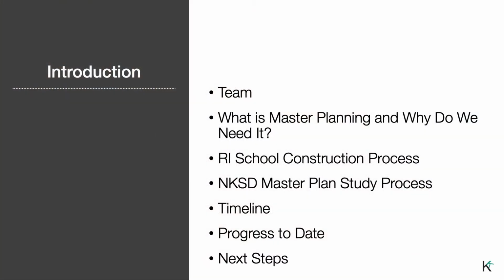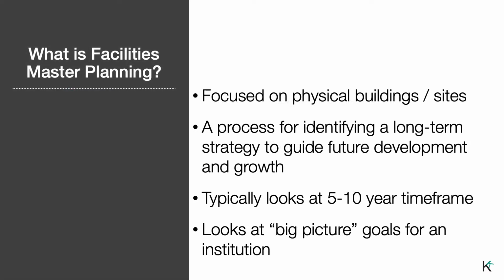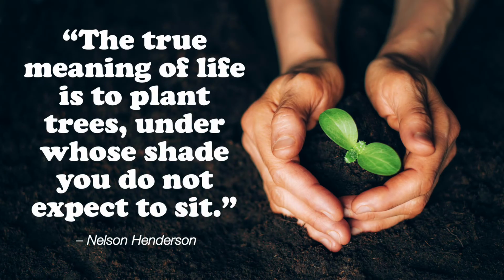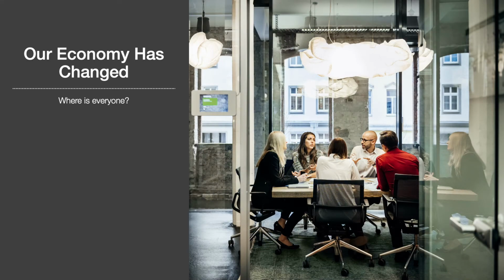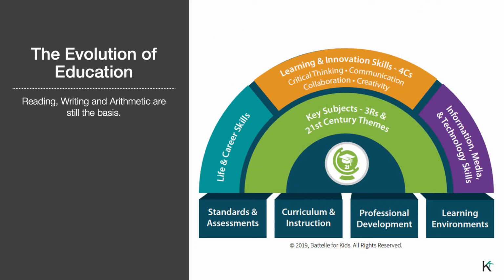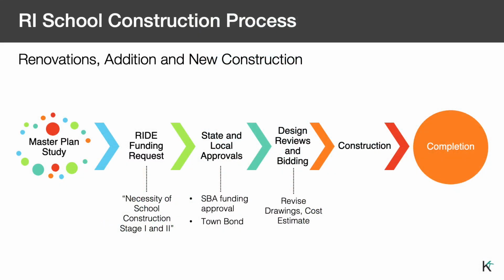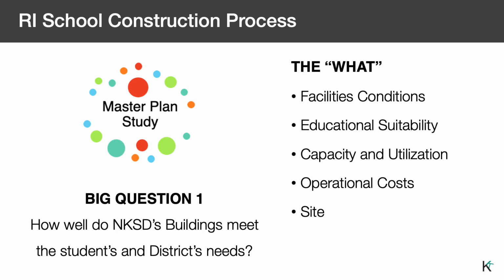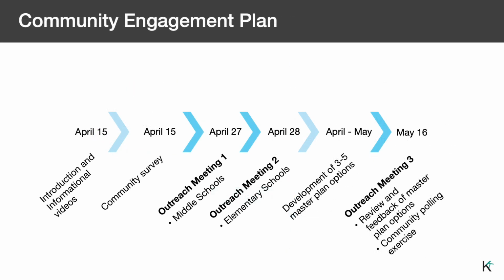Video 1 - NKSD Master Plan Introduction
North Kingstown School Department Master Educational Plan Introduction